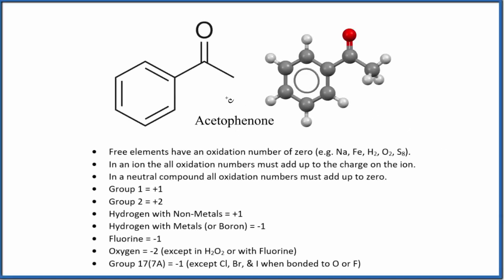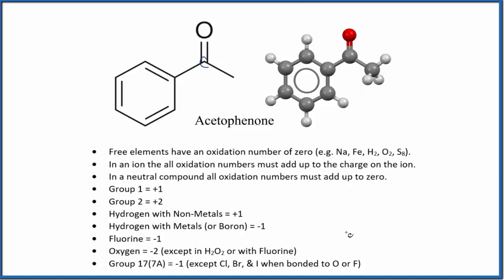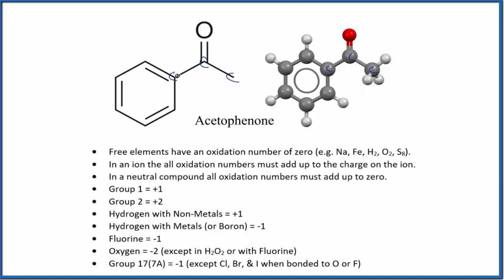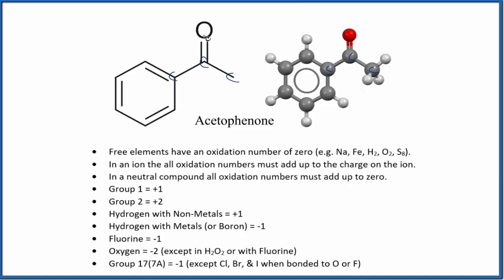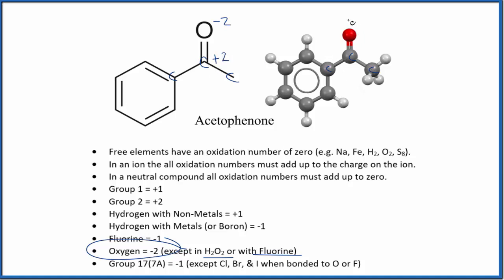Oxidation Number for C on Carbonyl Group in Acetophenone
To find the correct oxidation state of C in C8H8O (Acetophenone), and each element in the molecule, we use a few rules and some simple math.

First, since the C8H8O molecule doesn’t have an overall charge (like NO3- or H3O+) we could say that the total of the oxidation numbers for C8H8O will be zero since it is a neutral molecule.

Here it is bonded to C so the oxidation number on Oxygen is -2. Using this information we can figure out the oxidation number for the element C in C8H8O.